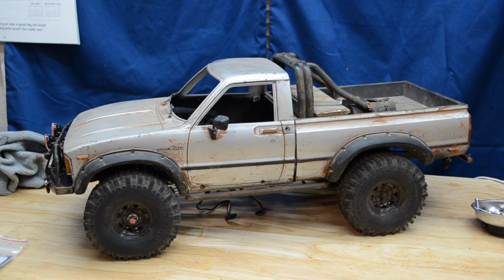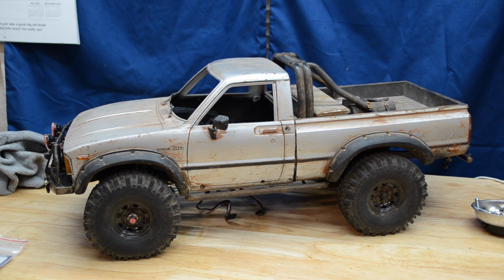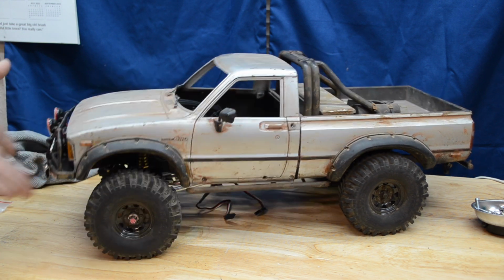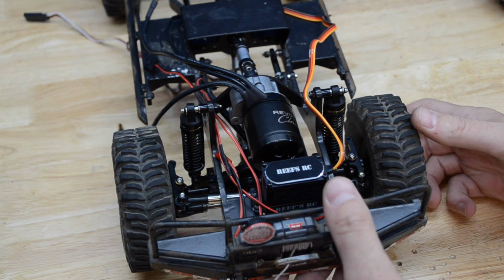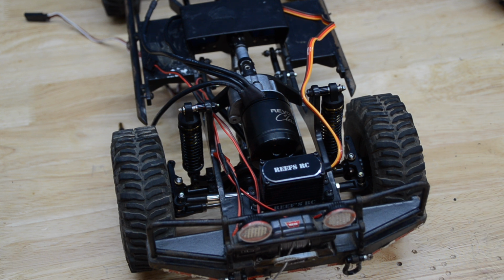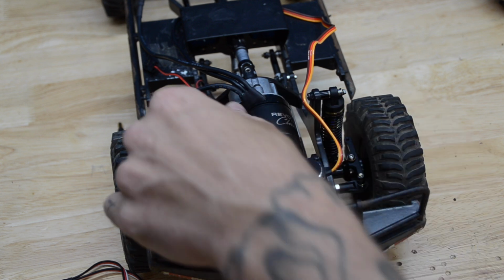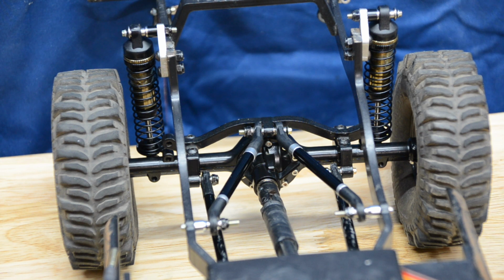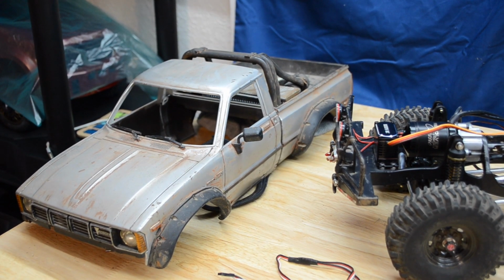RCmodelex Hilux Restoration, Part, 2, New Axles, Holmes Revolver, Reefs 444, Scale RC Crawler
Part 2 kicks off with shaving down the shaft on the Holmes Hobbies revolver motor.  Then onto new axles with a few little hiccups.